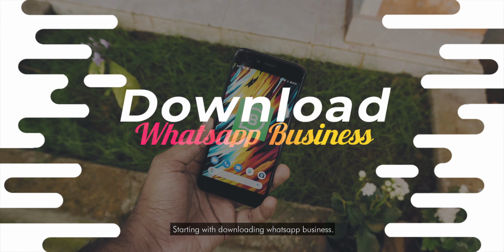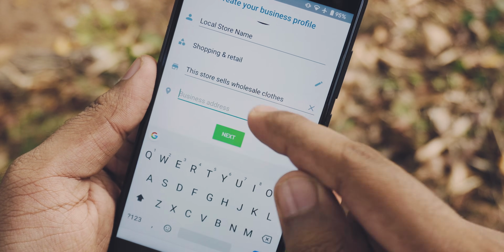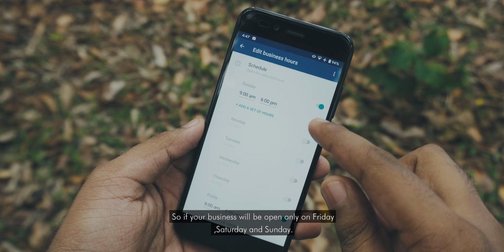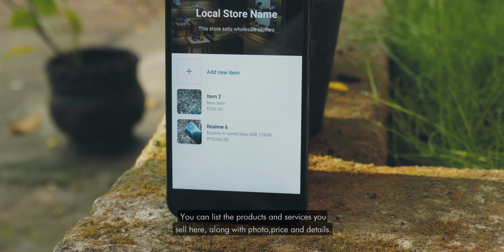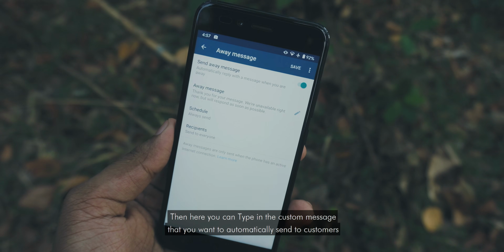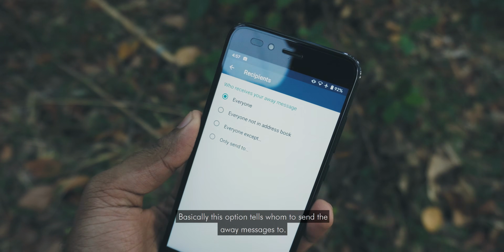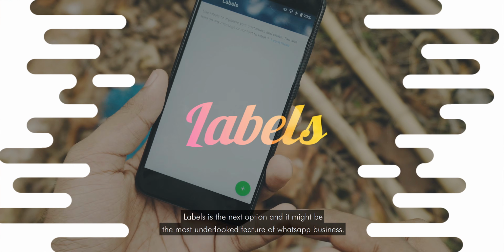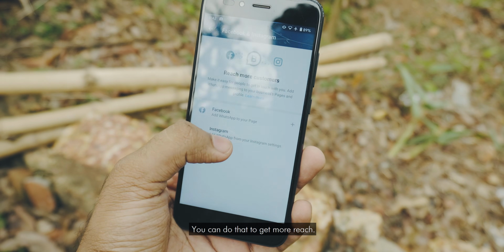How to Setup WhatsApp Business Account Within 8 Minutes, Profile , Catalog, Labels etc.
In this video we are gonna setup WhatsApp Business, explore business tools,  setup profile, list items/products in catalog and use labels to organize everything.

Chapters
@0:00 : Intro
@0:20 : Downloading WhatsApp Business
@0:43 : Creating a Business Account
@1:38 : Business Tools -Intro
@1:56 : Business Hours
@3:00 : Business Tools - Contd
@3:30 : Catalog
@4:18 : Away & Greeting Message
@6:03 : Quick Replies
@6:44 : Labels
@7:30 : Invite Link and QR Code
@7:53 : Outro
Socials :